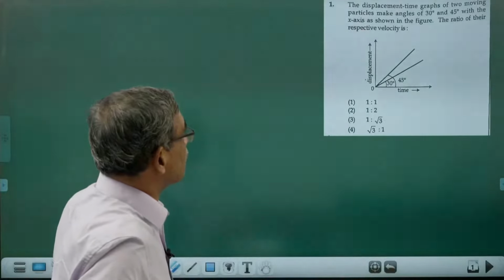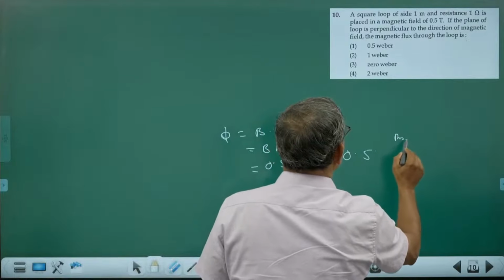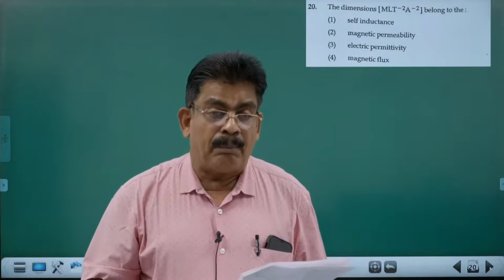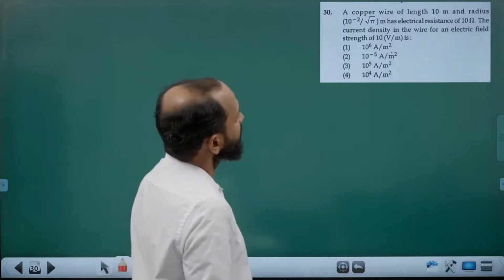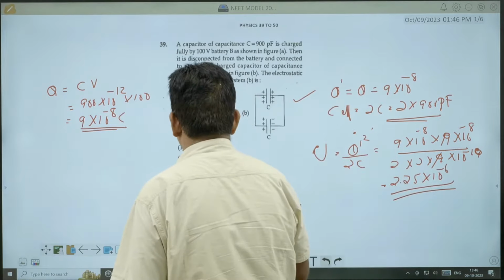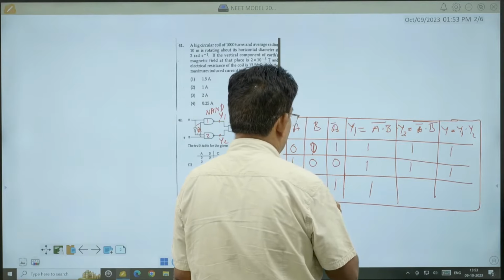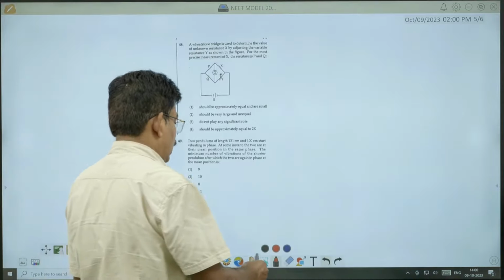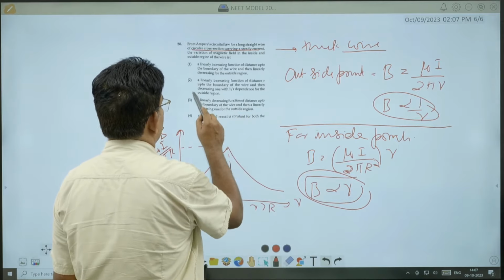NEET 2022 PHYSICS